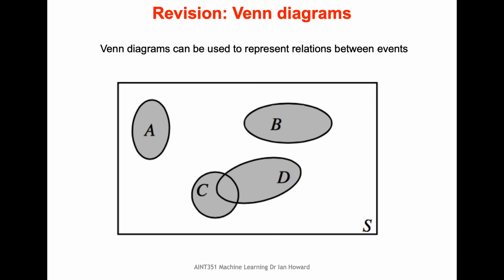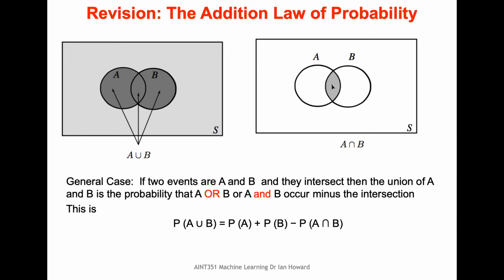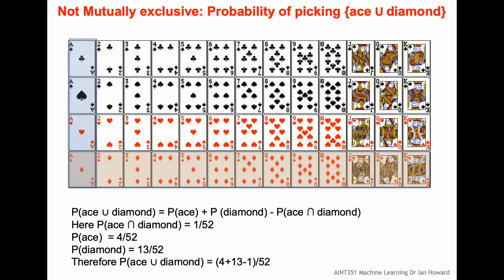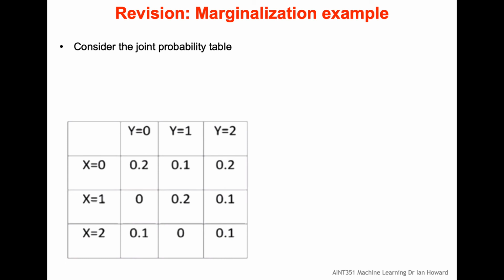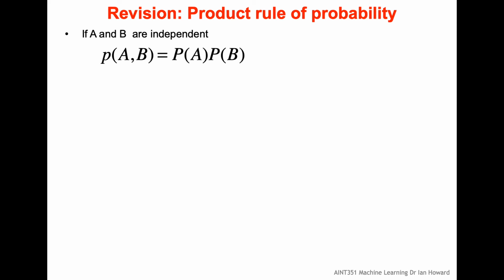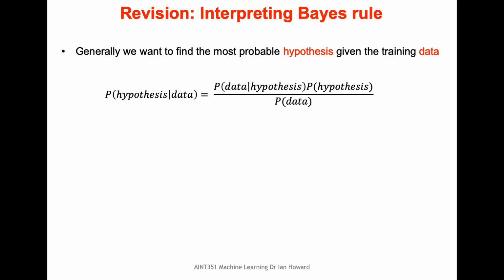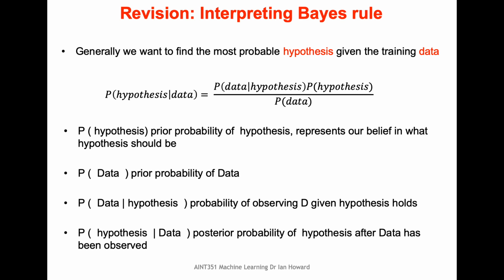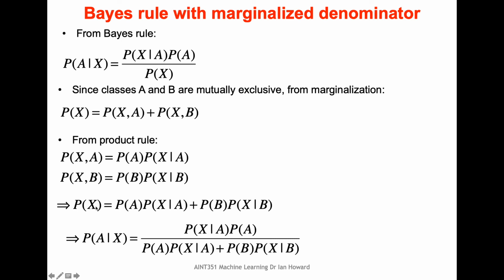D1 AINT351 Probability revision